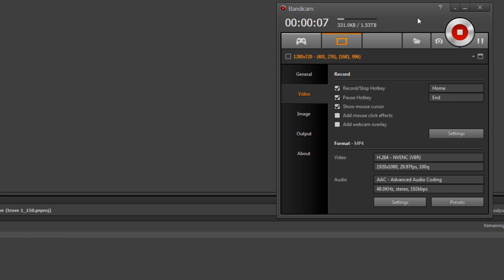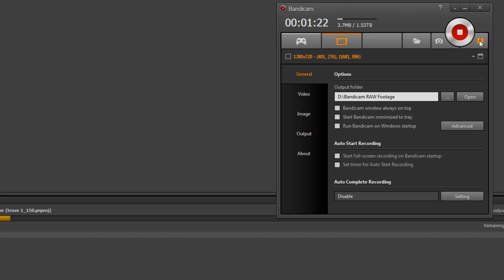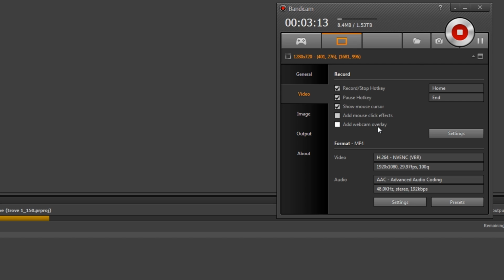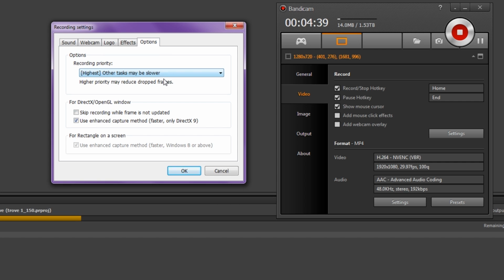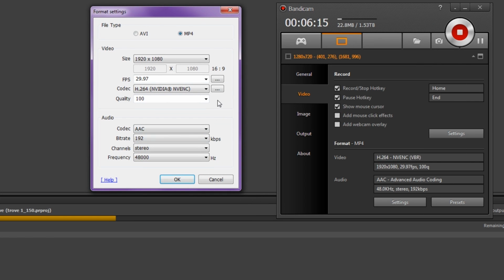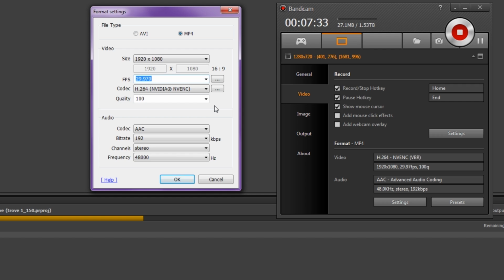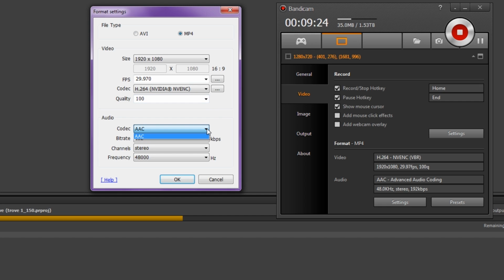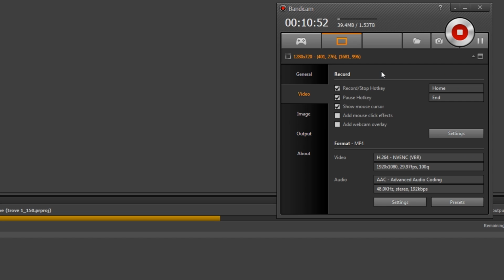Behind the Scenes with Scythe - Bandicam Recording Software for YouTube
✎ Today I'll be talking about the many reasons I started using Bandicam to record my videos, as well as the settings I'm running now to improve video quality.
☃ Catch a Live Stream on Twitch!
Ⓖ Google+ (required for comments, duh!)
❤ I really appreciate your support & hope to see you again! ^_^ v.

TUROK: DINOSAUR HUNTER Let's Play!